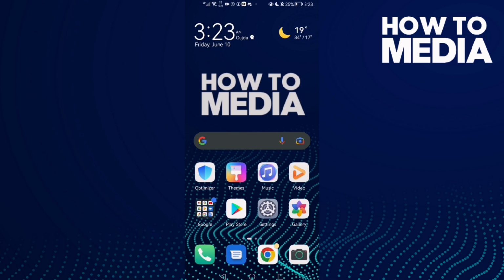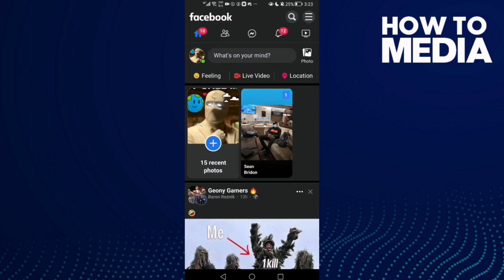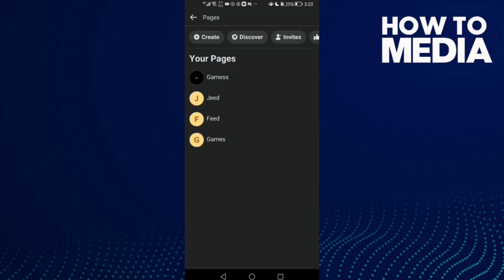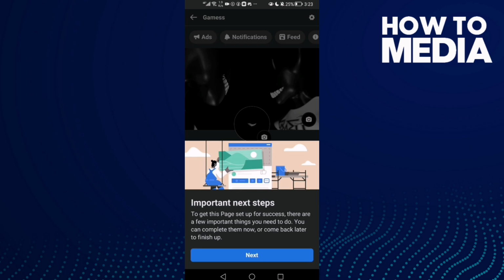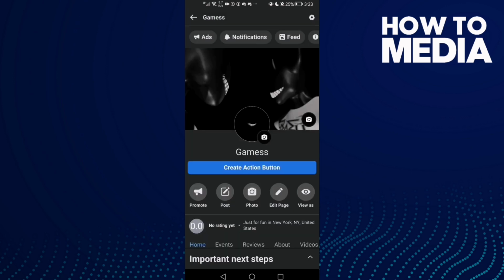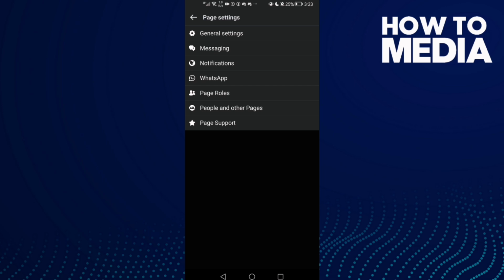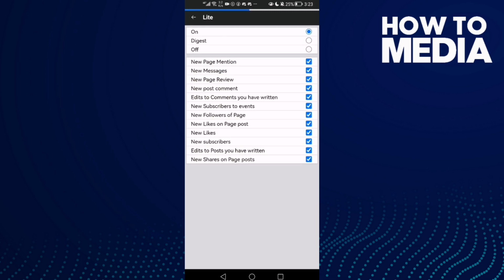How to Turn Off New Subscribers To Your Page Events Notifications on Facebook Lite App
How to Turn Off New Subscribers To Your Page Events on Facebook Lite App

in this video we discuss :